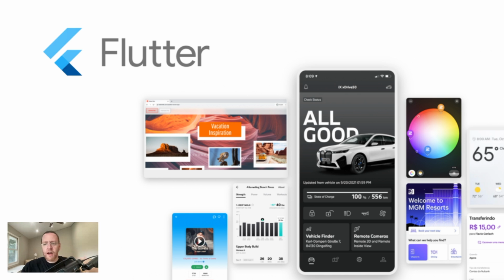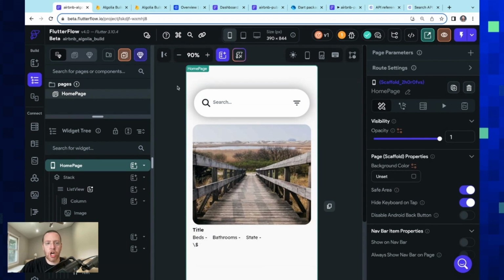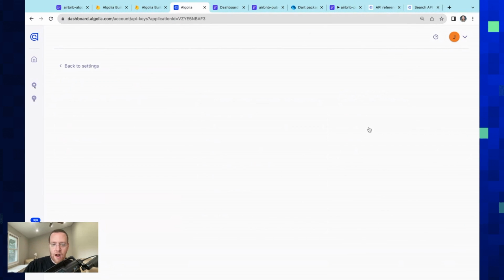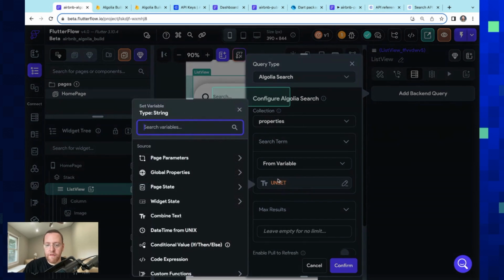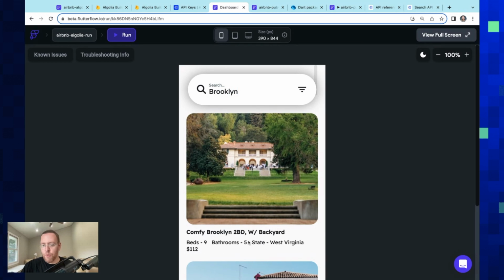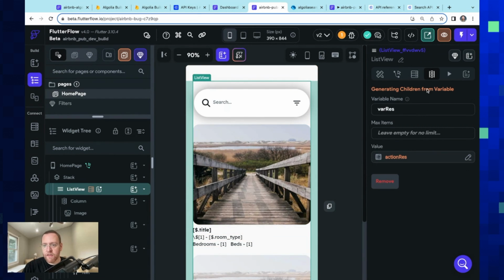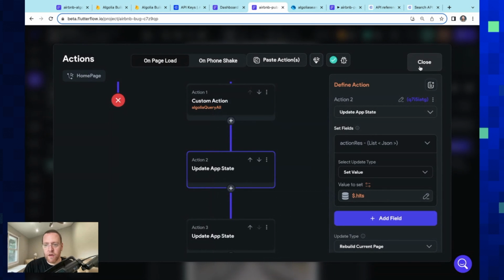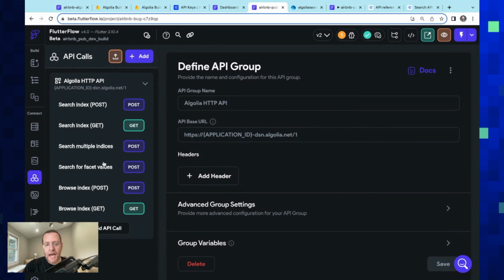Integrating Algolia into native apps with FlutterFlow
In this talk, John will build a native app with Flutterflow, Firebase, and Algolia. In this practical demonstration, he’ll show how using these tools allows developers to both speed up development as well as build feature-rich experiences with performant, native apps.

This video was recorded during Algolia DevBit on September 27th, 2023.
It was presented by John Higgins, Global Head of Education and Training at Flutterflow